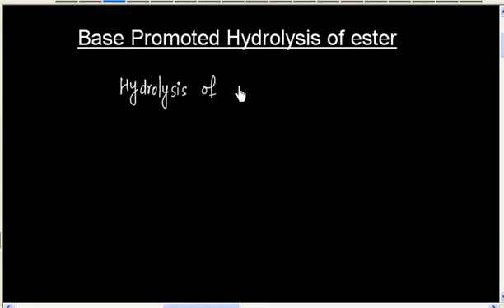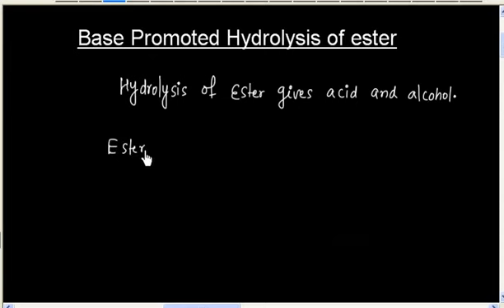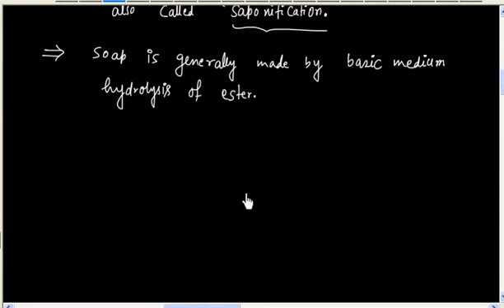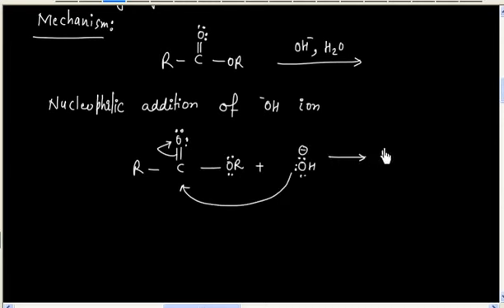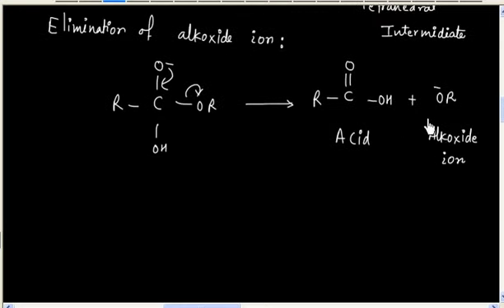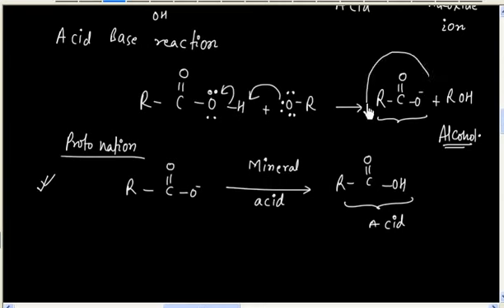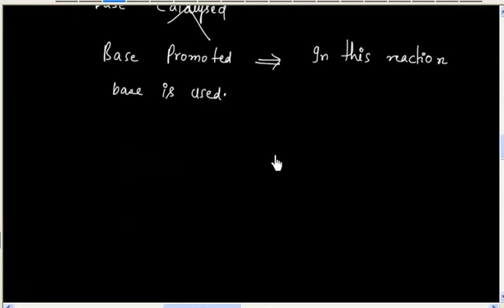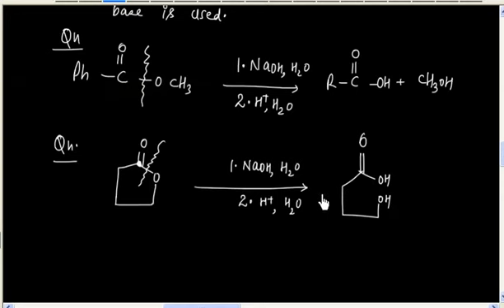Mechanisms In Chemistry I Base Promoted Hydrolysis of Ester